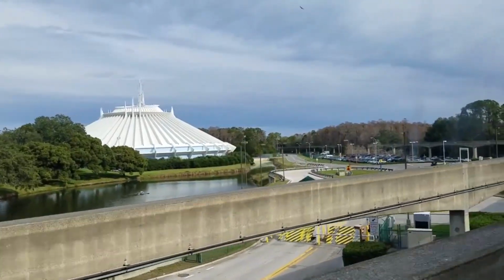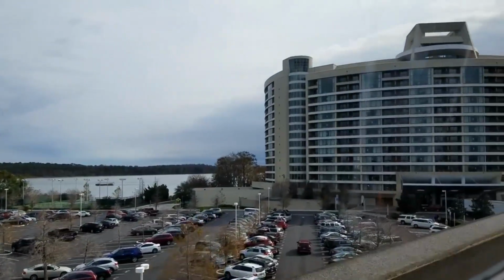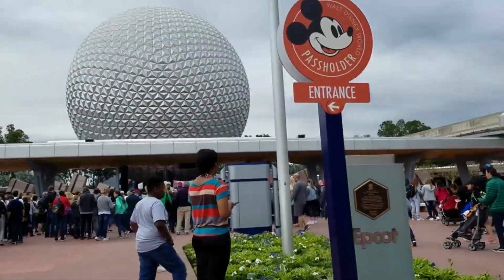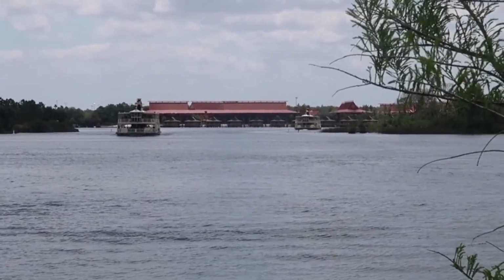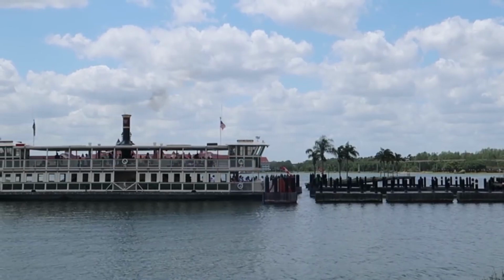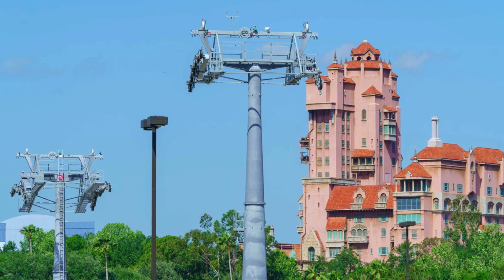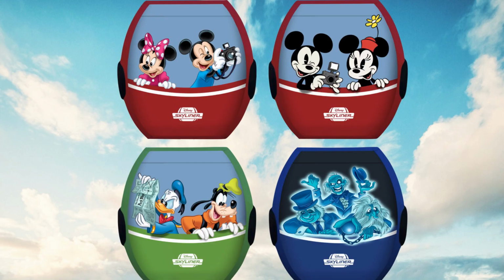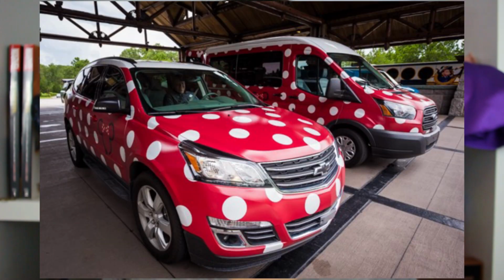Disney World Transportation Guide 2018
An update to my old Transportation video, this video is a an overview of all transportation at Disney World, from buses to monorails, boats to minnie vans. Hopefully this helps with any Disney World transportation planning needs you may have!

My favorite Disney World guides:

The Unofficial Guide 2018

The Disney Dining Guide 2018
My video gear:
My compact camera
My DSLR
My handheld tripod
My budget stationary tripod